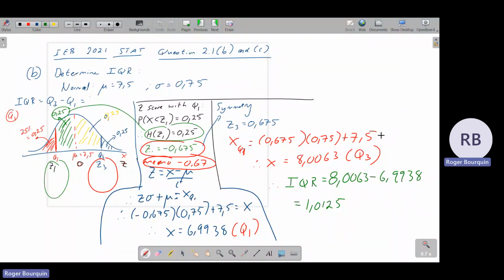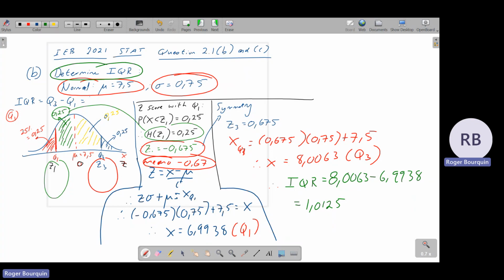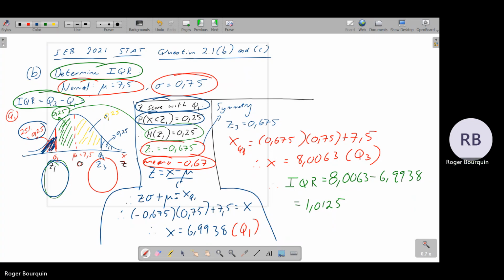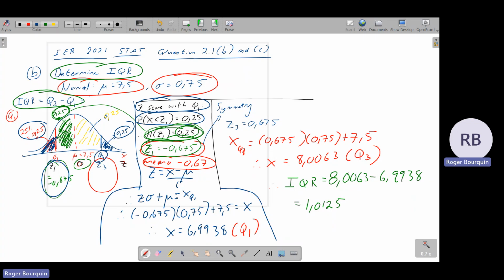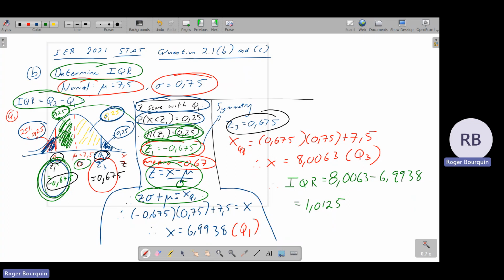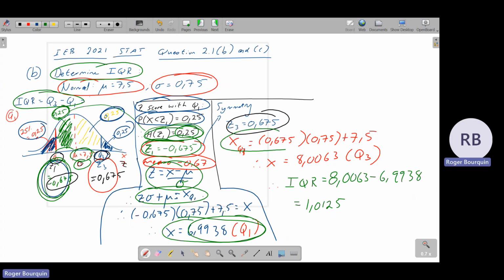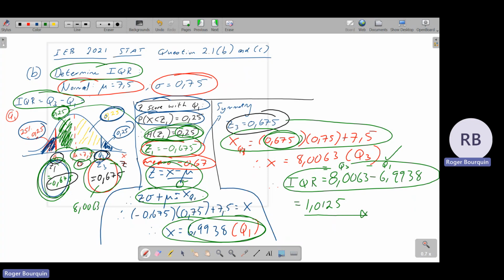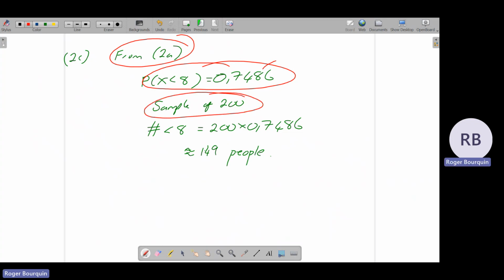IEB 2021 Stats Exam Question 2 1 b and c